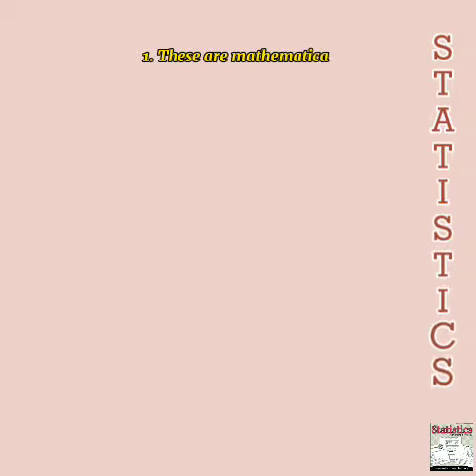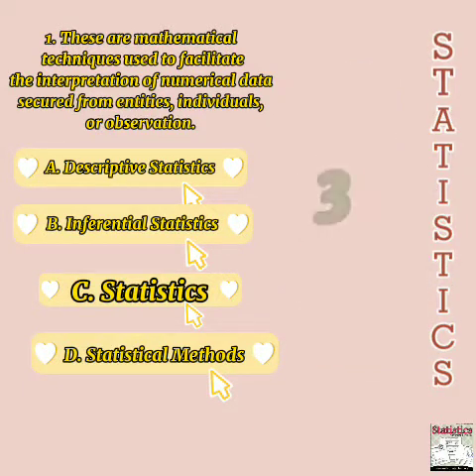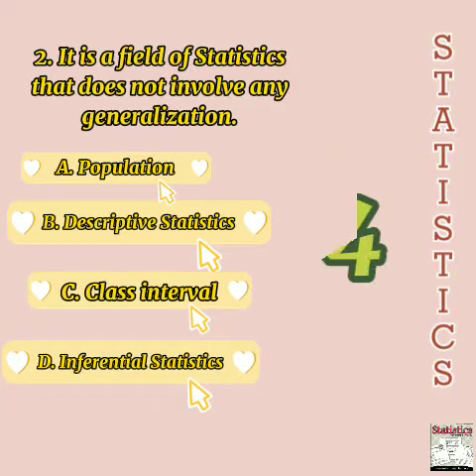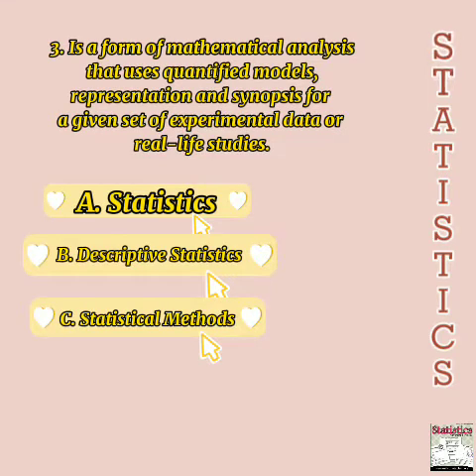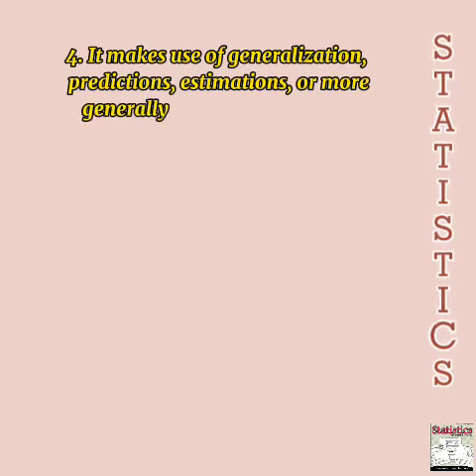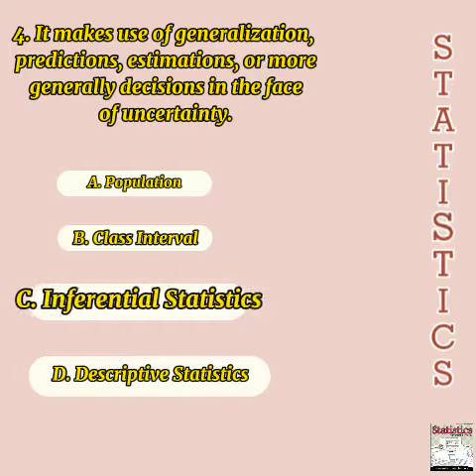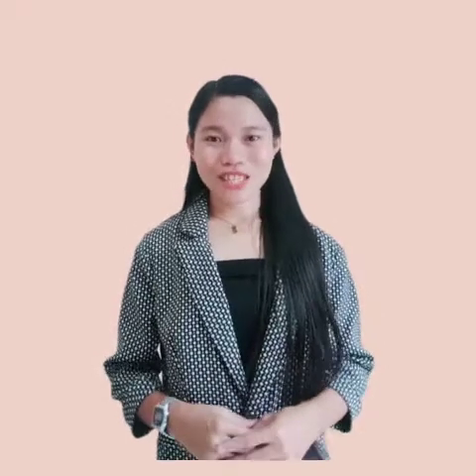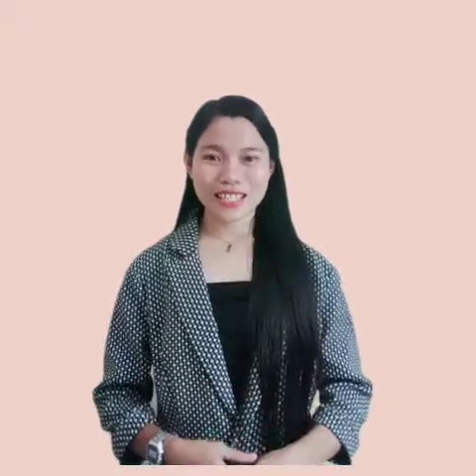STATISTICS (GRADE 11: 1st Quarter)